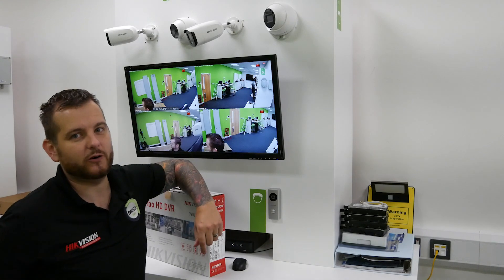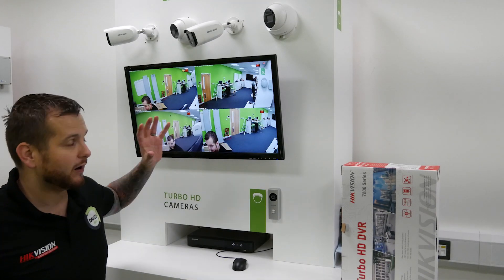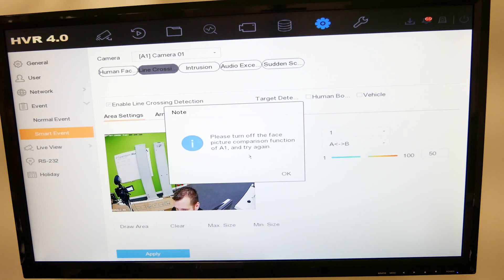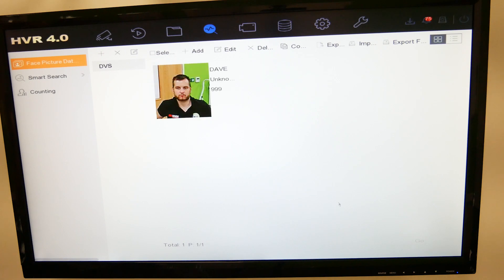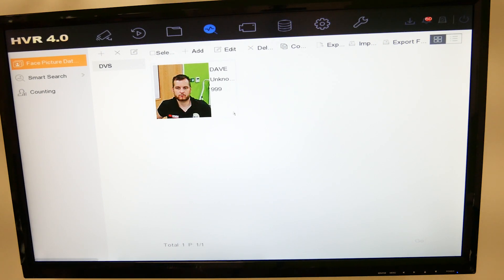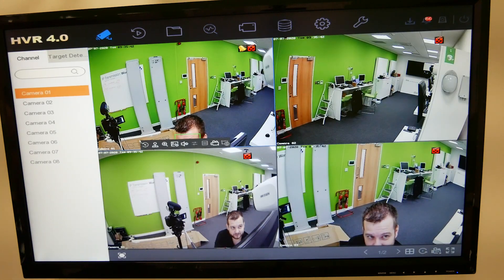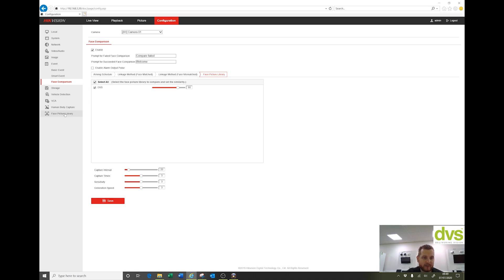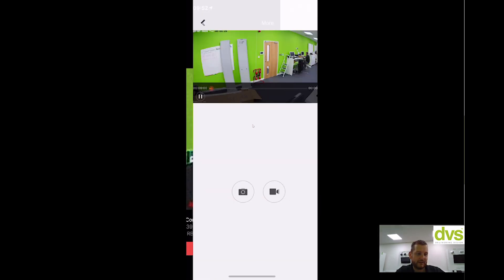Hikvision Facial Recognition Acusense Turbo DVR Setup Guide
In this video we give an overview of Hikvision's Facial Recognition solution using an Acusense Turbo DVR.

Product Code: iDS-7204HUHI-M1/FA / iDS-7208HUHI-M1/FA

@Hikvision Corporate Channel
@Hikvision Technical Support